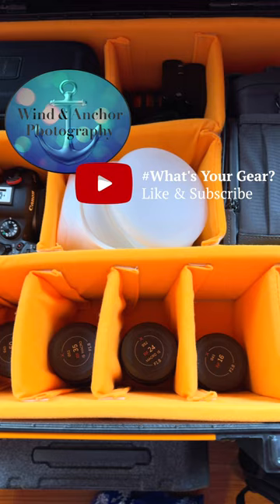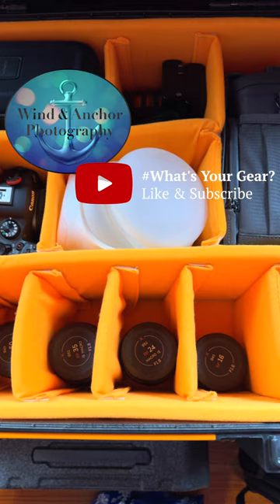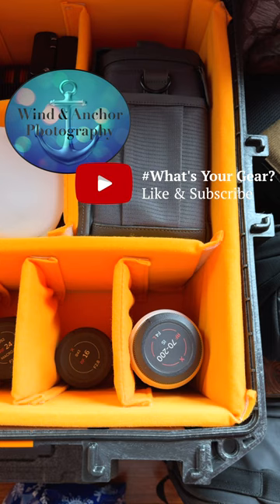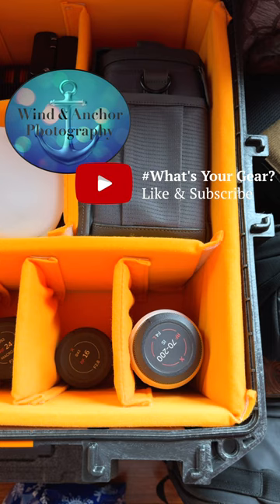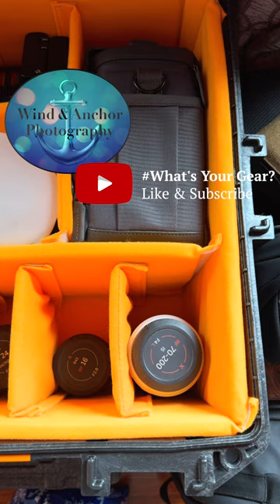What's Your Gear?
What gear are you using to photograph and film weddings?